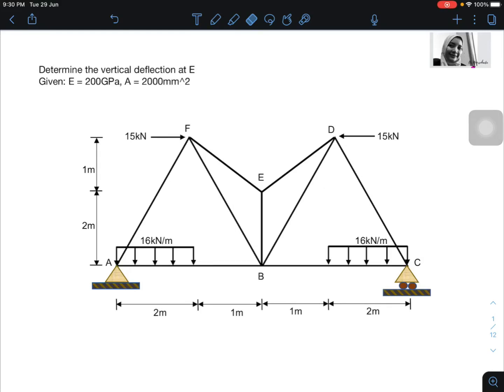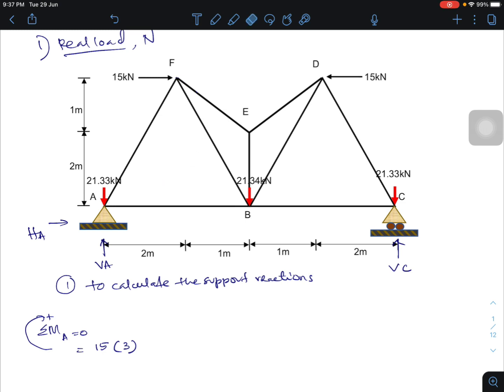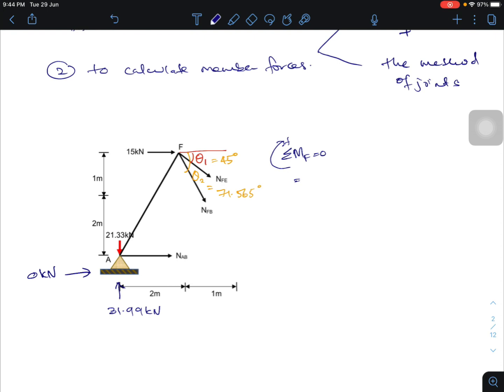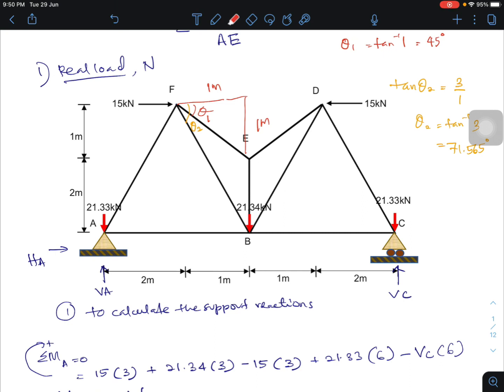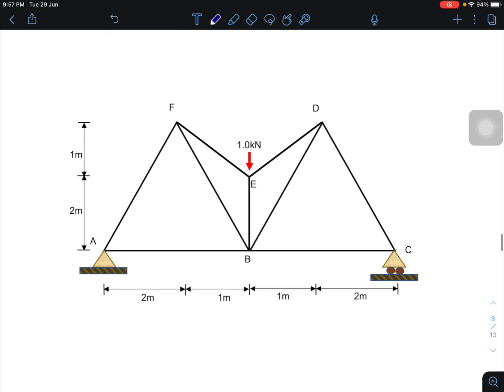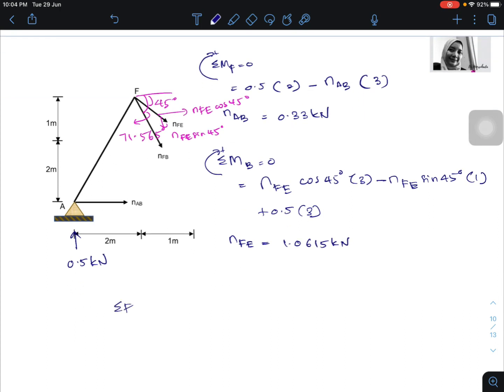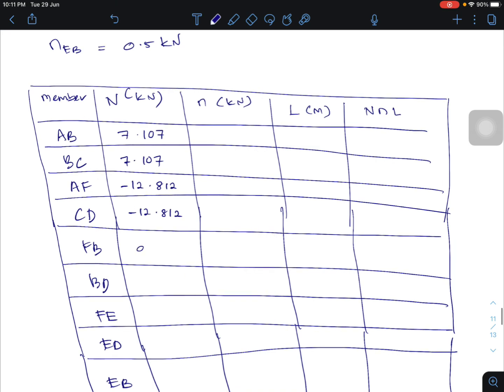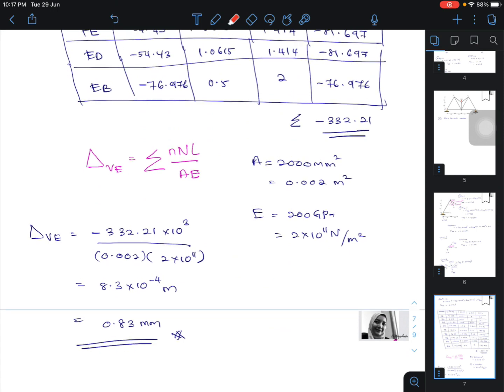Truss analysis: To determine the deflection at a joint of plane truss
The value of the deflection is -0.83 mm, Created by InShot